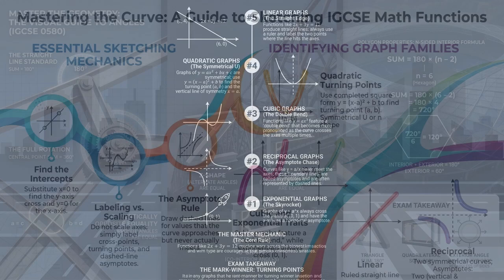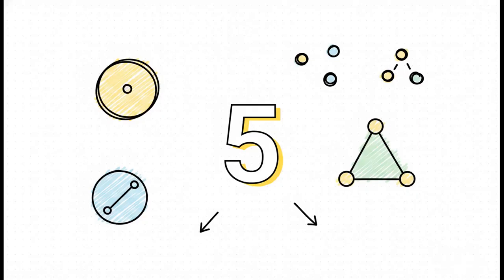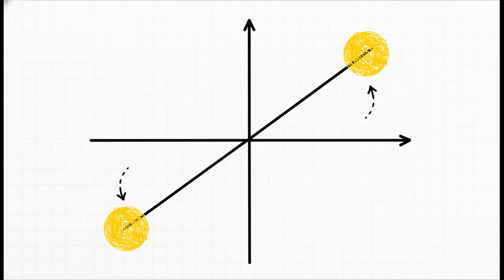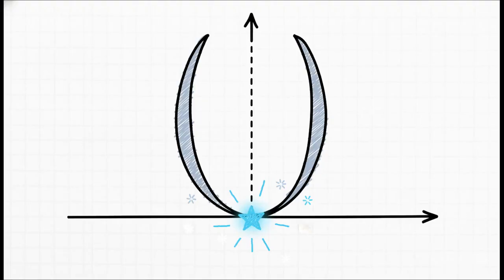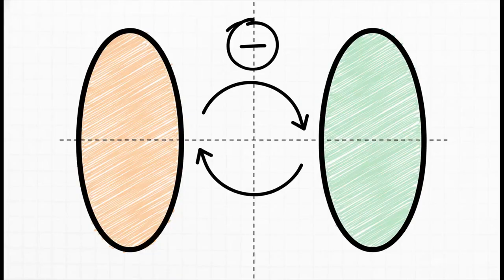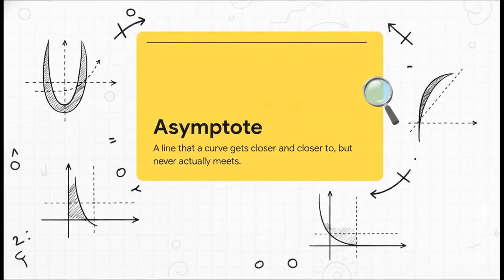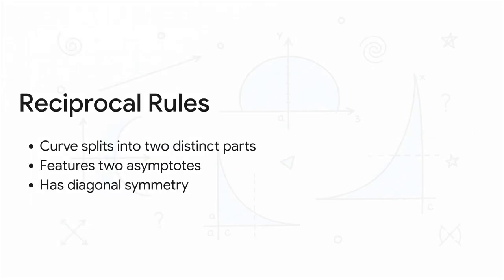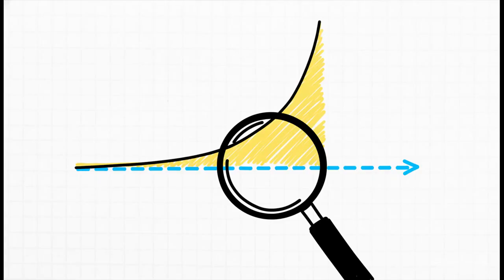Sketching Curves Mathematics O Level Made SIMPLE - You'll Never Explained Clearly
Learn sketching curves IGCSE mathematics cambridge O Level made simple - you'll never with a clear, syllabus-focused explanation for IGCSE math 0580.

Topic: sketching curves IGCSE mathematics cambridge O Level made simple - you'll never
Course: IGCSE math 0580